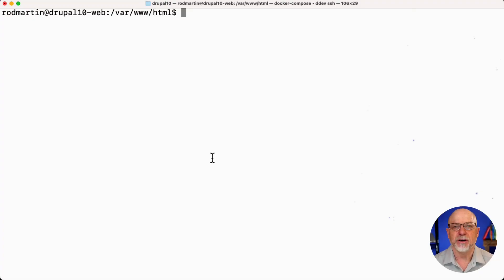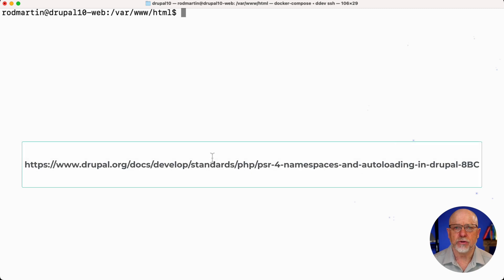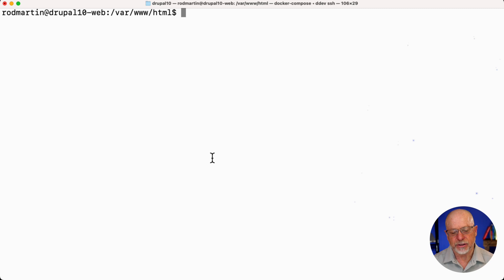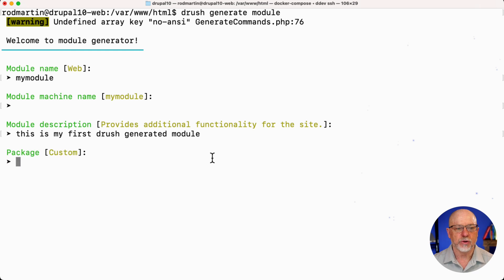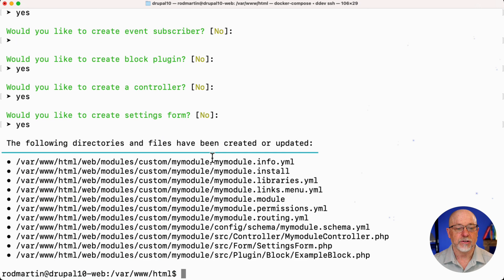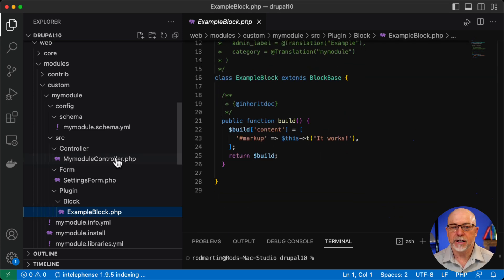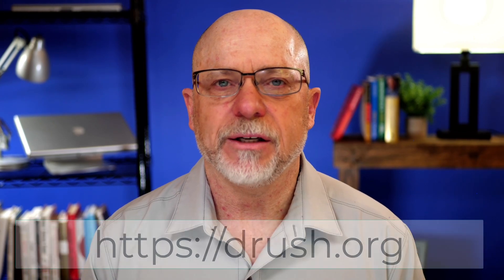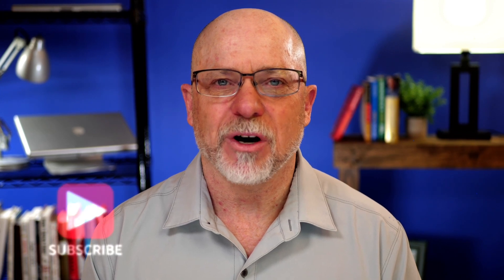Using "Drush Generate" to Speed Up Your Drupal Development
When I teach Drupal module development I have students build everything by hand.  Specifically, they create the folder structure and files individually according to the PSR-4 Namespace and Autoloading Standard.  It's a LOT of work.

Well, Drush can do that for you with one command!  In this OSTip, Rod encourages you to dive deep into Drush to help with a LOT of Drupal maintenance and development, starting with "drush generate".

for more Drupal content!